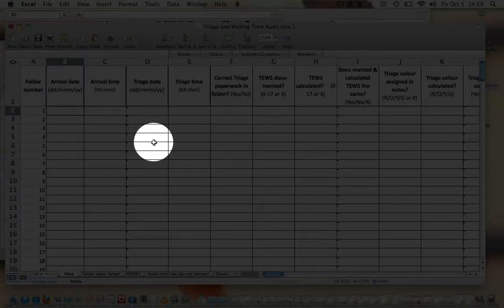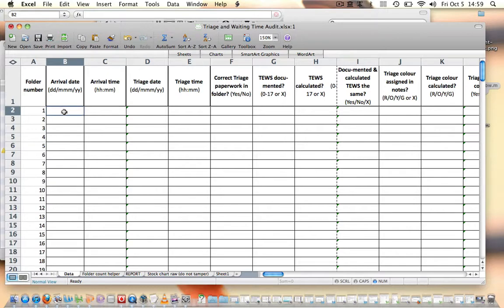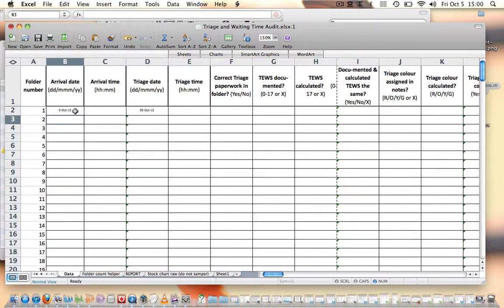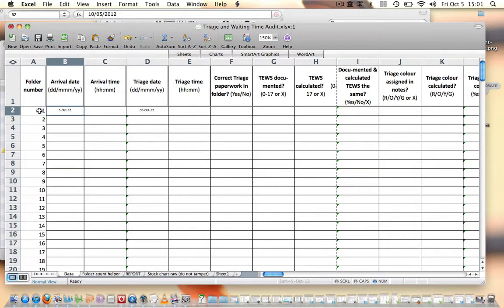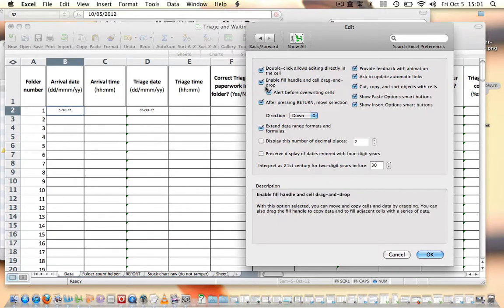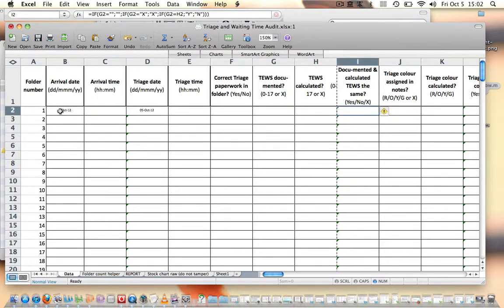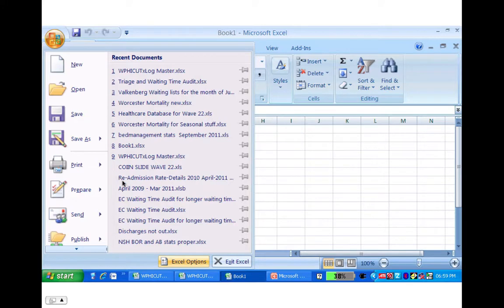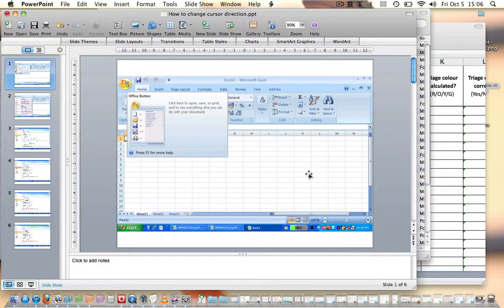4 Entering data cursor movement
This screen cast tutorial explains the importance of selecting the  "enter" or "return" key after data has been entered into a cell. It also shows you how to adjust the setting so that the cursor moves to the right after selecting "enter" or "return".